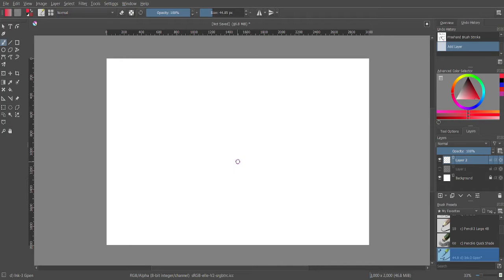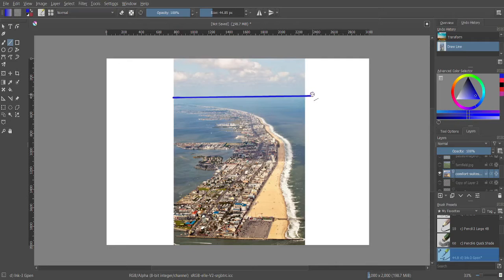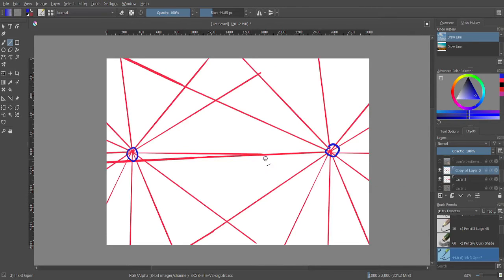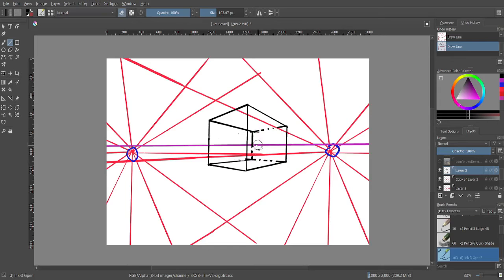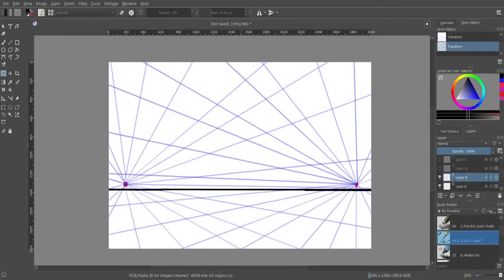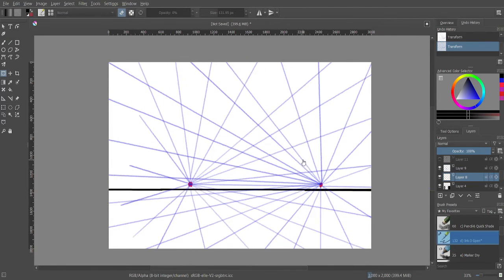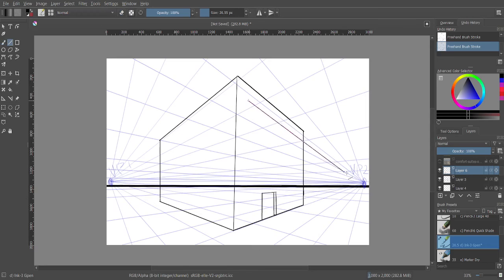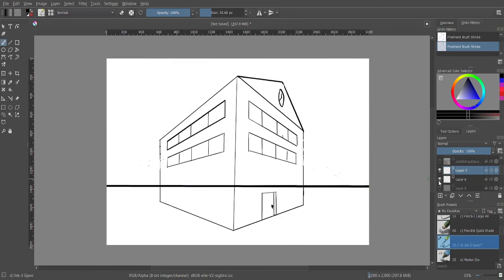EASIEST WAY TO DRAW PERSPECTIVES (Part 2- Two Point Perspective)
Hopefully this helps you draw/sketch better environments and backgrounds in 2 point perspective! Be sure to look forward to my next video about 3 point perspective!